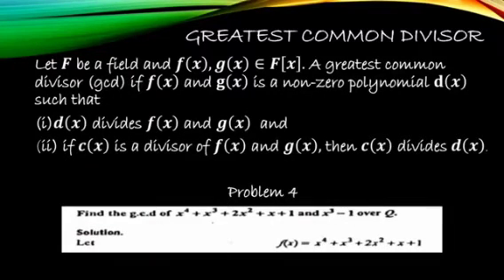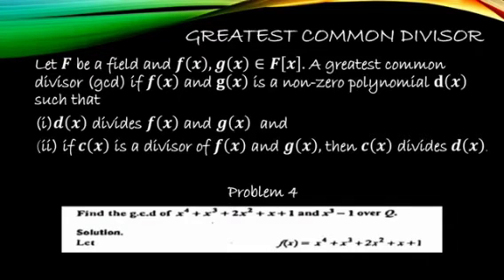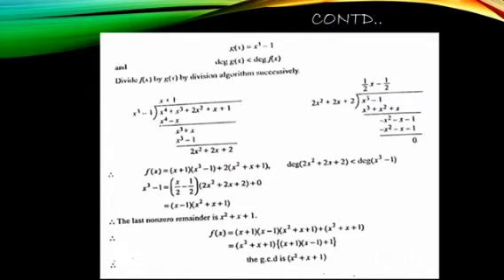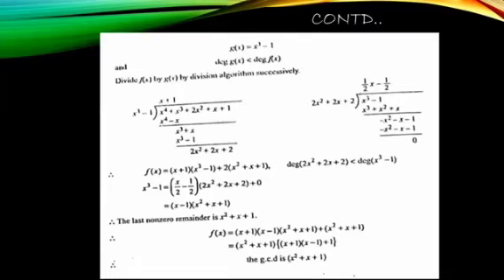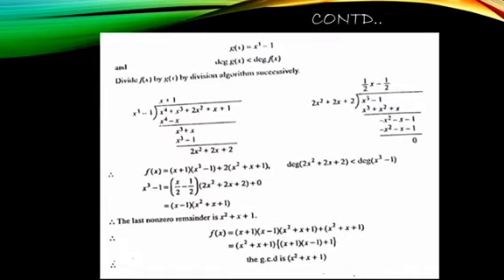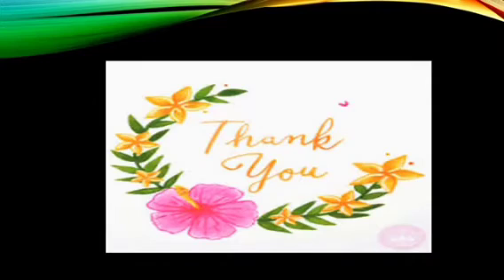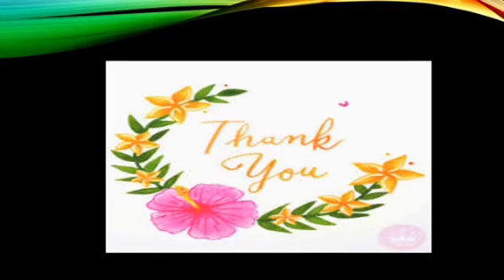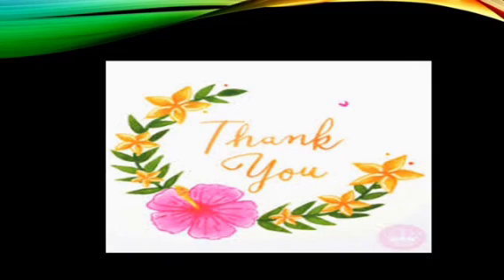Lecture 8 part 2